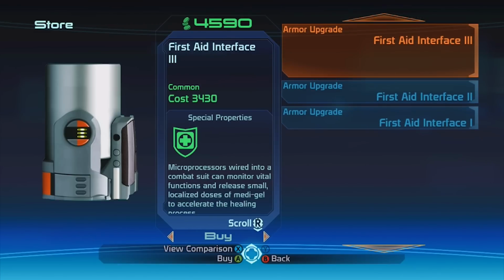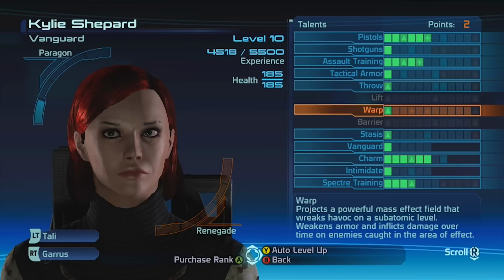Mass Effect - Part 12: Hard Boiled Shepard's Pie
In Part 12 of the Mass Effect playthrough, Shepard continues to herd his sheep through a long run of side-quests. Questionable investigative tactics! Scientists gone wild! More Keeper scanning! It's all here, ladies and gentleman, and it's delicious. I'm sure Chef Ramsey will love our food! ...What? You mean he's already thrown it out? Well, OBVIOUSLY, he's never eaten a good WRPG before! ...What? He's going into the walk-in fridge? He's going into the--NO, NO, KEEP HIM OUT OF THE--oh shit, he's found the expired varren meat, we're screwed... tune in next time to find out who will become PALAVEN'S FIRST! MASTERCHEF!

There aren't any Kitchen Nightmares tangents in this part, I just tried to make a sidequest part sound funny and it got away from me a little there... now I'm imagining what Gordon Ramsay's forehead must look like in the year 2183... eeeghh.

In the distant future, mankind discovered a means to kick science in the balls and achieve faster-than-light travel. But when they finally got around to exploring the rest of the Milky Way Galaxy, they found that a bunch of other alien species beat 'em to the punch... but you know humans, right? That wasn't gonna stop us from strutting around like we're the hottest thing this side of the asteroid belt. And so, here we are: welcome to the Mass Effect trilogy, where mankind wrestles with good, evil, and its own goddamn ego in the face of galactic extinction!